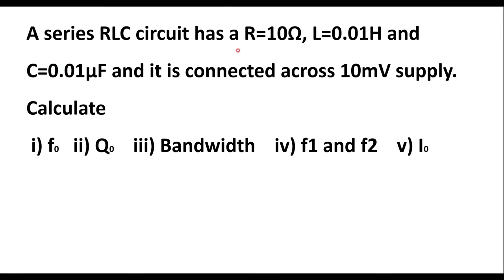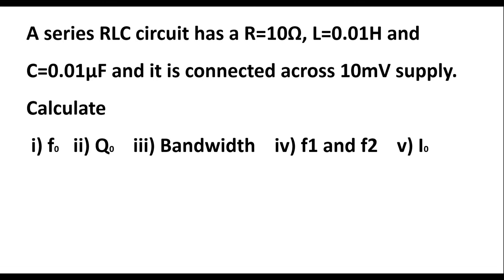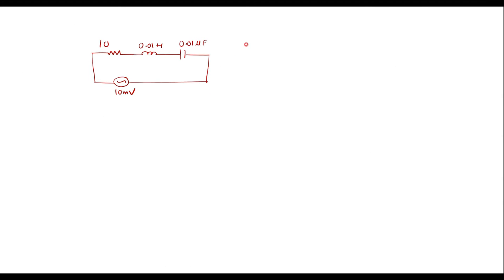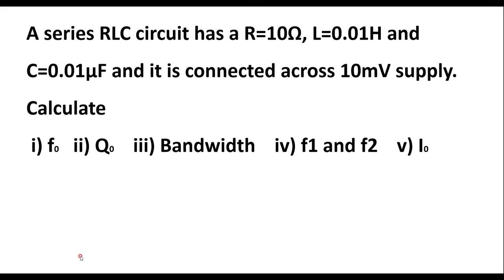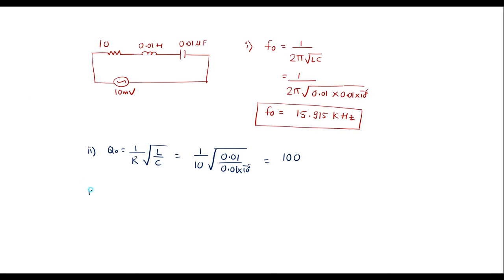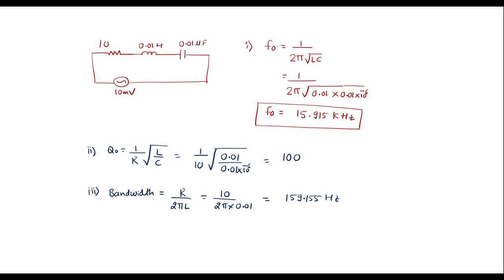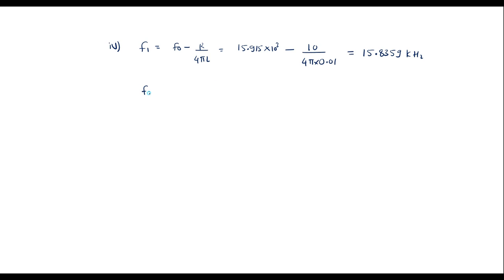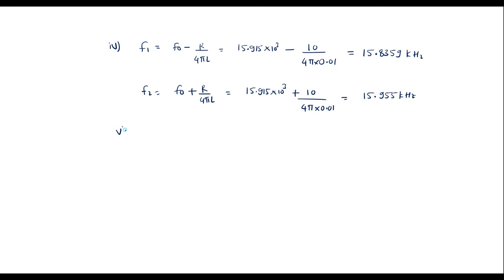A series RLC circuit has a R=10Ω, L=0.01H and C=0.01µF and it is connected across 10mV supply.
Calculate i) f0   ii) Q0    iii) Bandwidth    iv) f1 and f2    v) I0